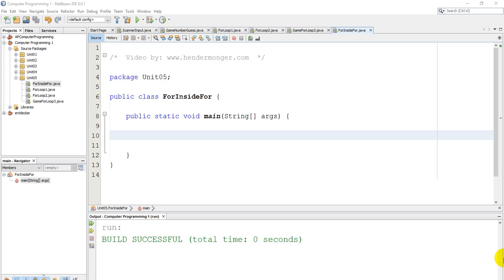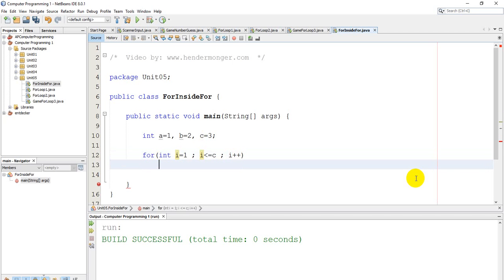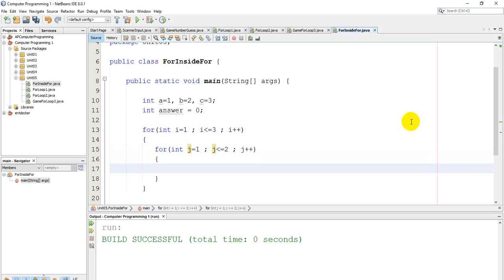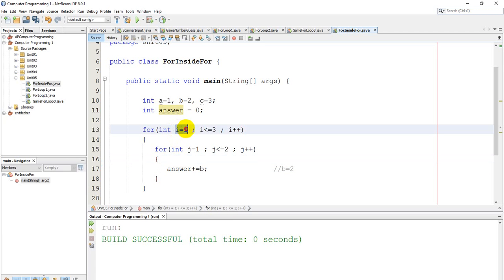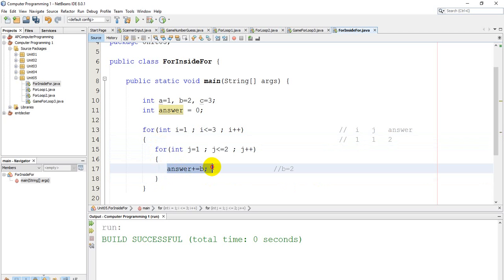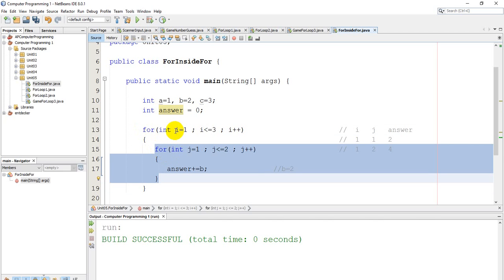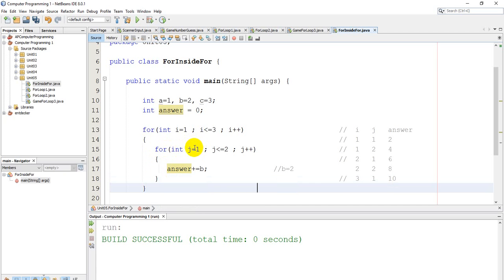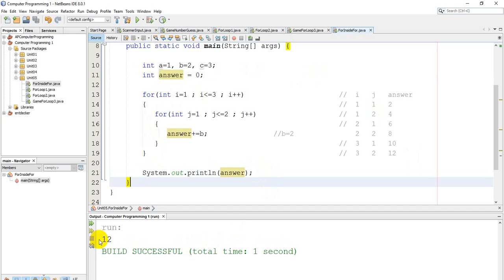For Loop4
Basic explanation of how to handle for loops that are inside of other for loops.  This concept become very important when you are working with 2D arrays.